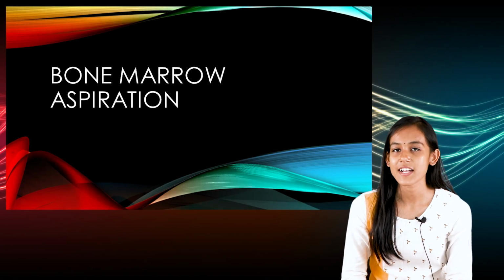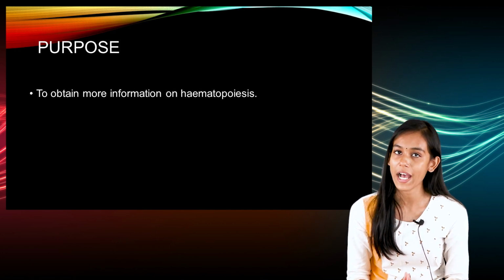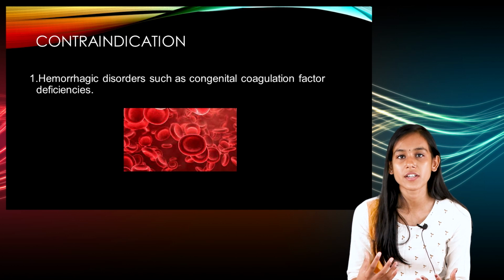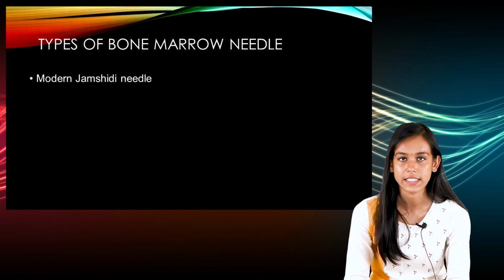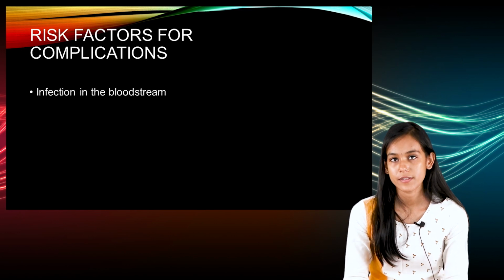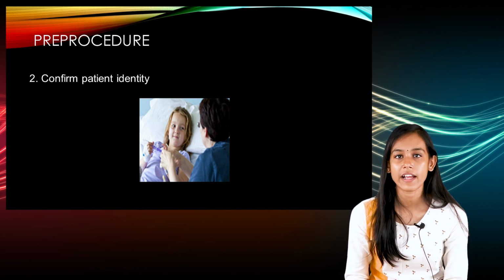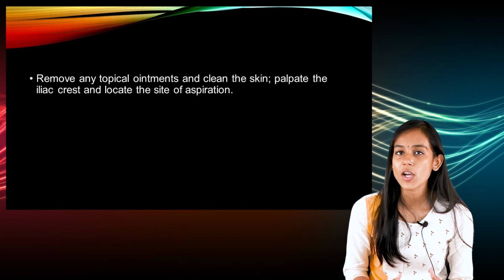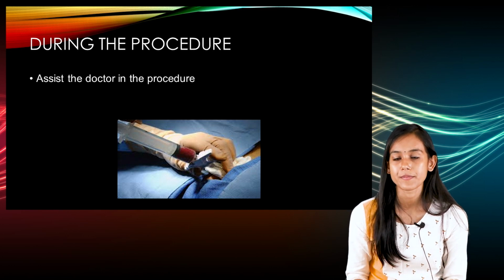BONE MARROW ASPIRATION